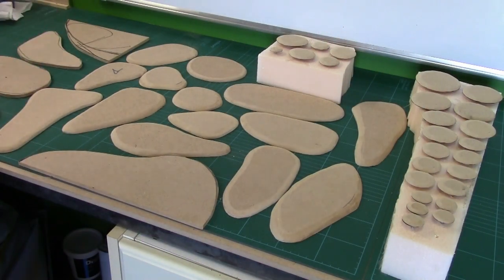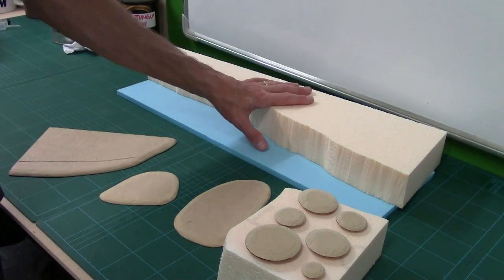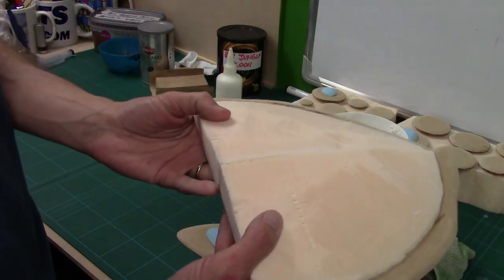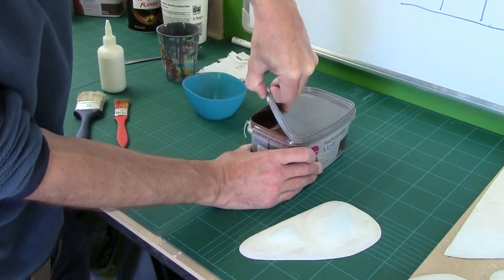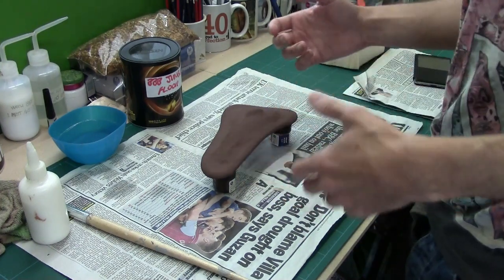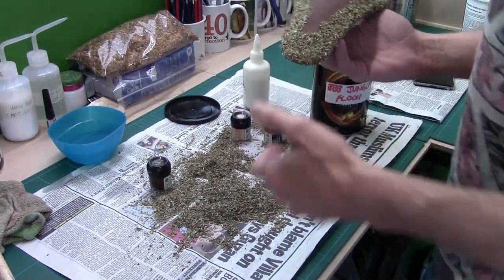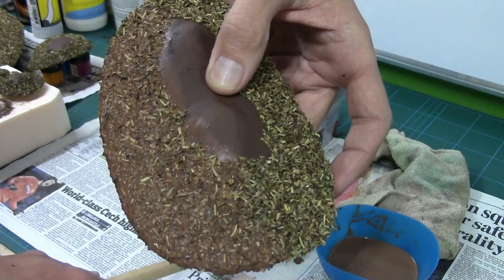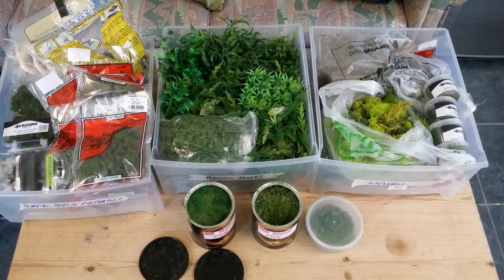Making Jungle Scatter Terrain (BBB#1)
Getting started with the huge jungle terrain project for my Bolt Action adventure in the Pacific Theatre. In this tutorial, I cover the basic ground work I'll be doing on all the jungle scatter scenery.

Enjoying the series? Want to see more BBB vids? It's easy to help make that happen!
1.
3. Surprise me from my wishlist

Logo by Tanya